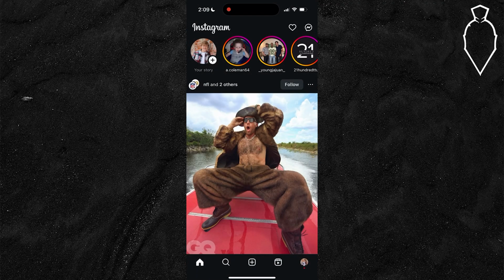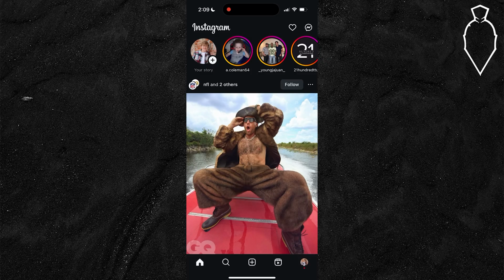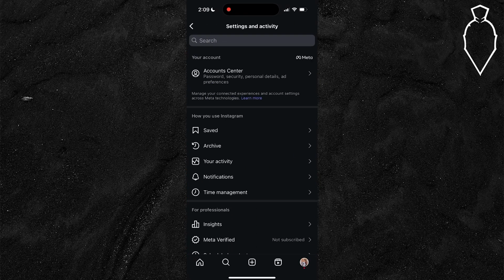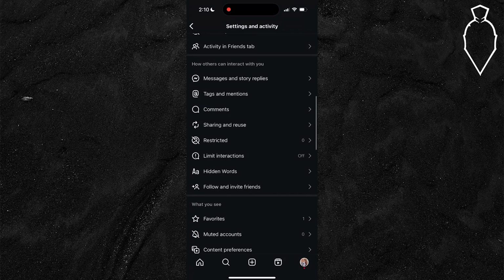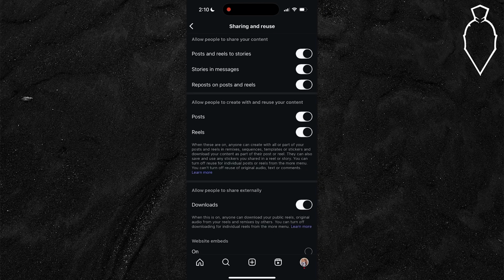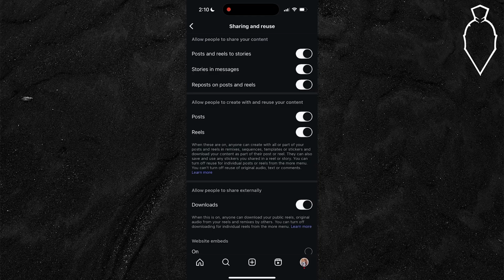How To Turn Off Repost Button On Instagram Posts - Step By Step